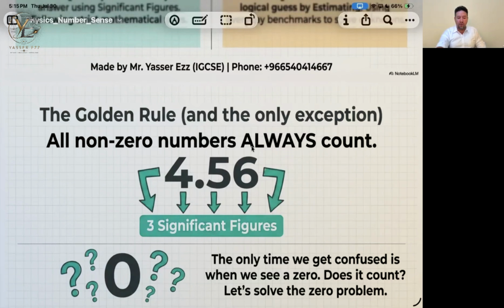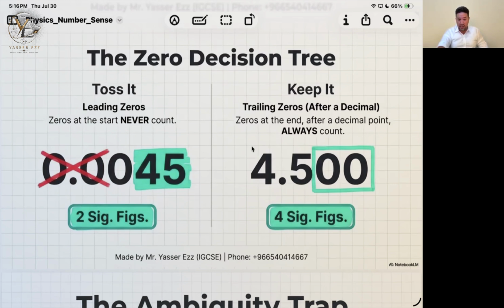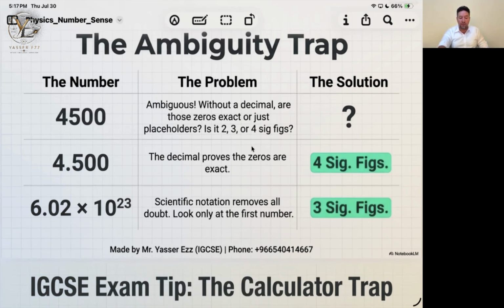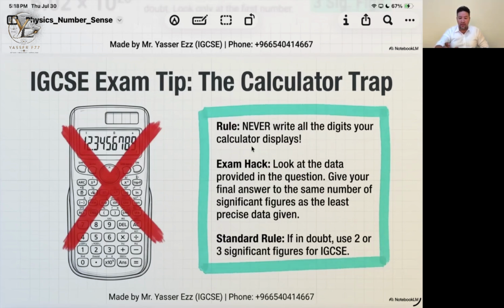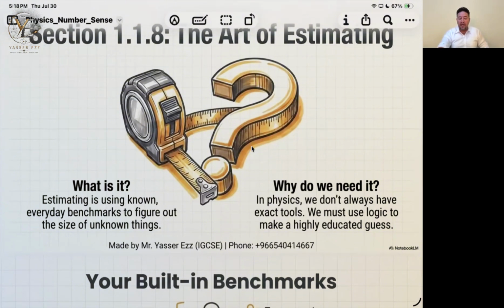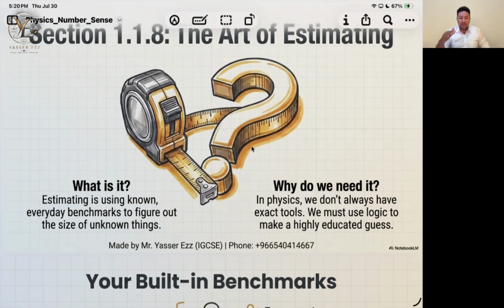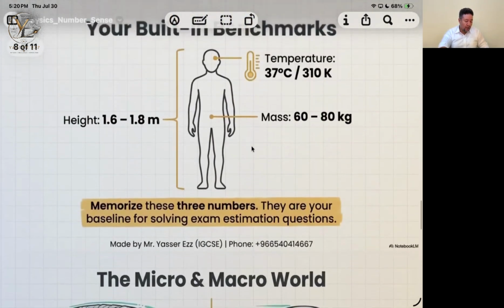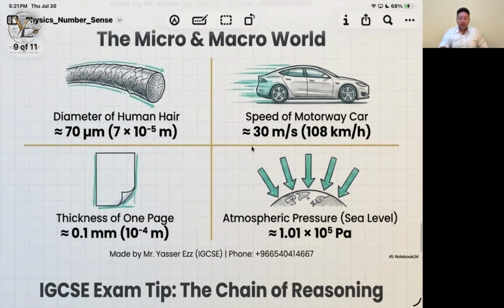Mastering Significant Figures & Estimation | IGCSE Physics 0625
Welcome to the Yasser Ezz El-Din Physics Series! This channel provides a comprehensive and simplified guide to the Cambridge IGCSE Physics (0625) syllabus. Our mission is to help you deeply understand physical concepts, master exam techniques, and learn how to answer past papers perfectly according to the official marking schemes to achieve top grades (A*).

00:00 Introduction
00:21 The Golden Rule of Significant Figures
00:54 The Zero Decision Tree (Leading vs. Trailing)
01:29 The Ambiguity Trap
02:33 IGCSE Exam Tip: The Calculator Trap
03:57 The Art of Estimating
05:52 Your Built-in Benchmarks (Human Body)
06:05 The Micro & Macro World (Common Estimates)